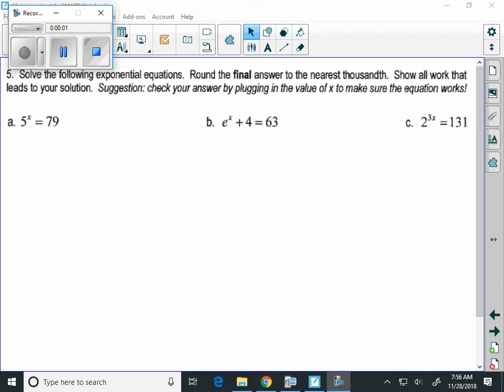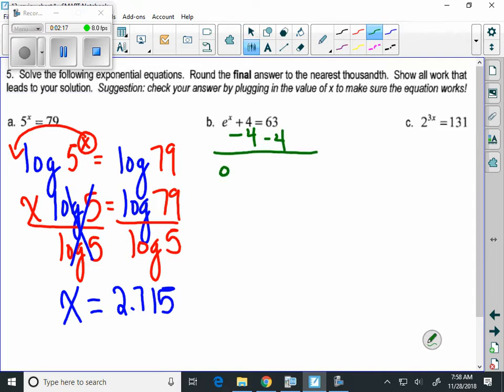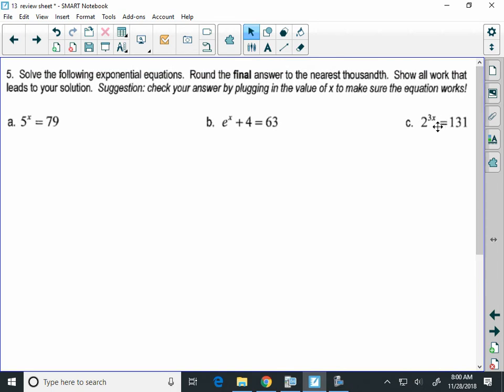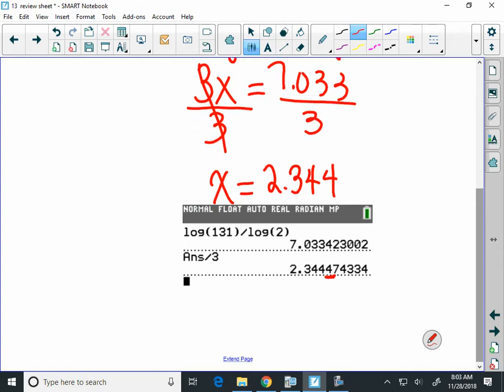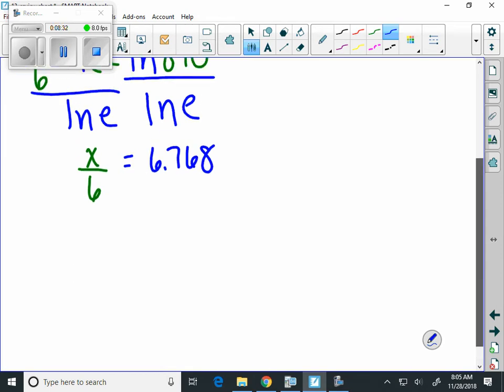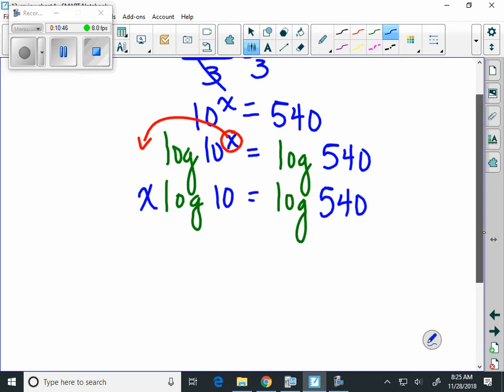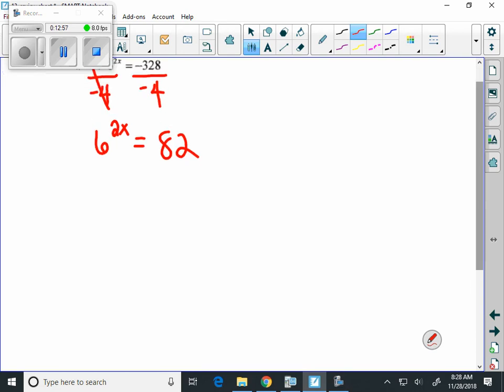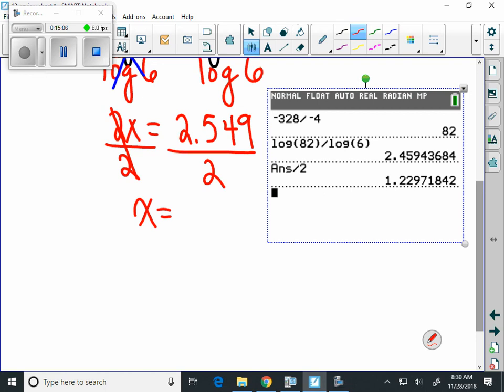a2 exp and log review 5